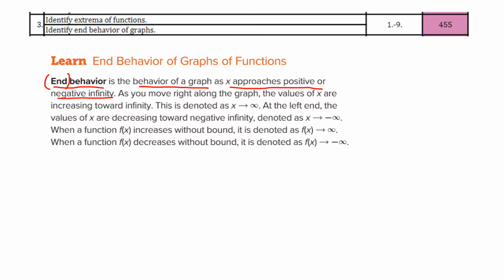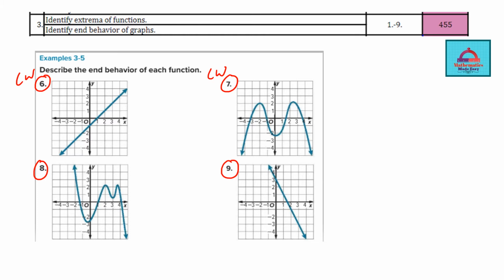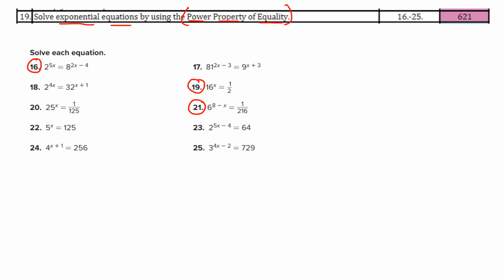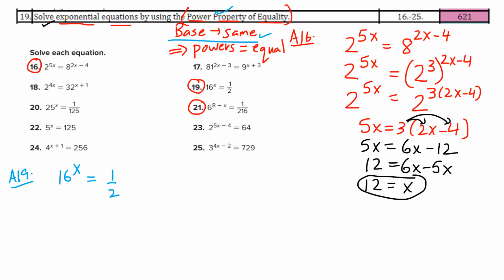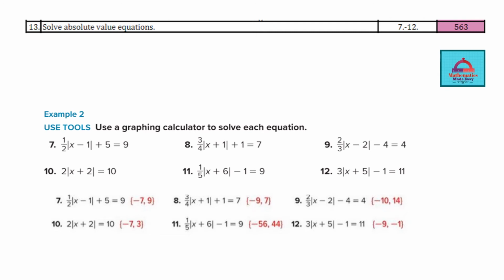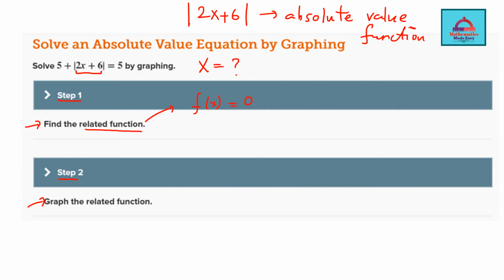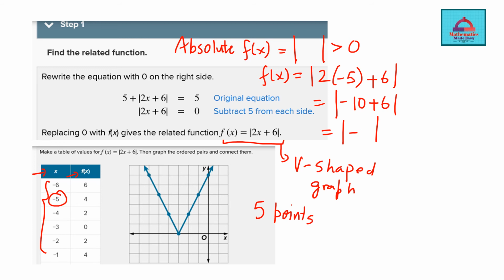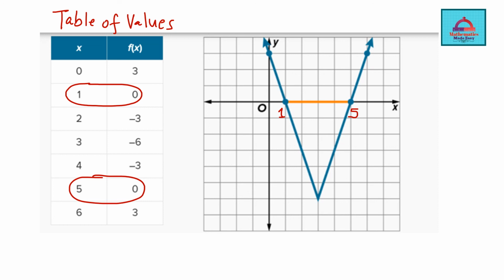REVISION-GRADE 9 Important MATH questions for EoT2 final exam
This video is on a quick revision for Grade 9 for coming EOT-2 Math Exam, I have selected some important questions and have answered doubts asked by some of my students in this video.